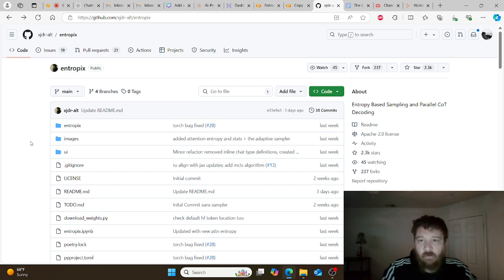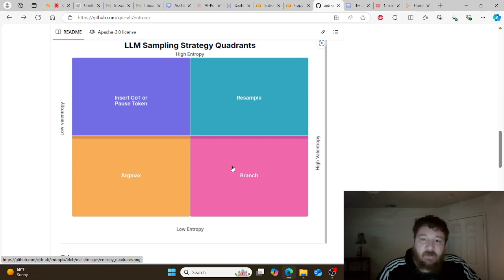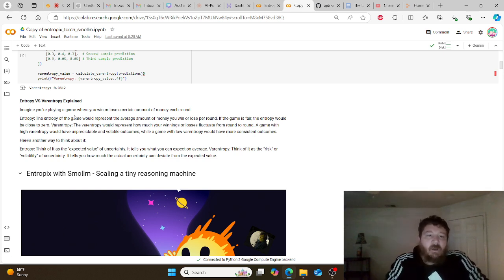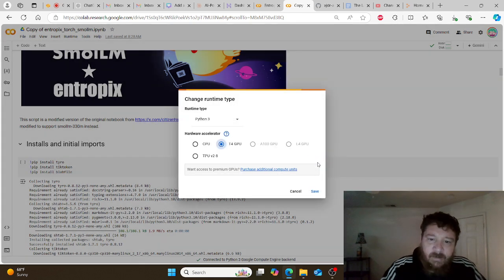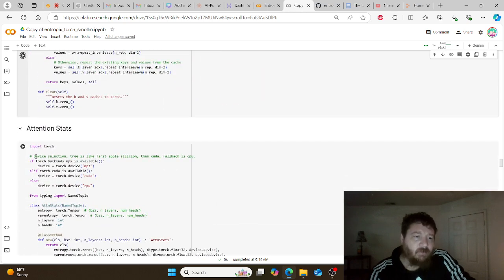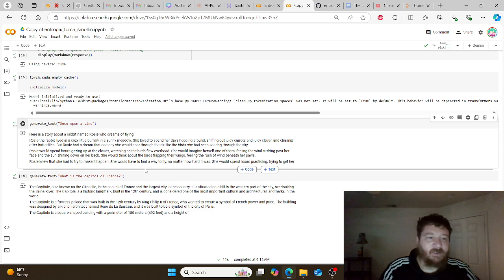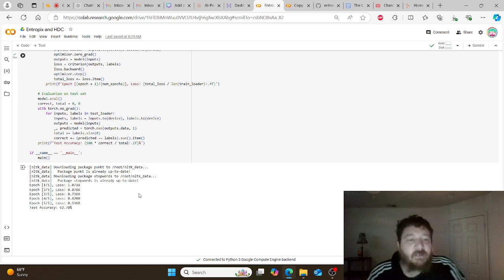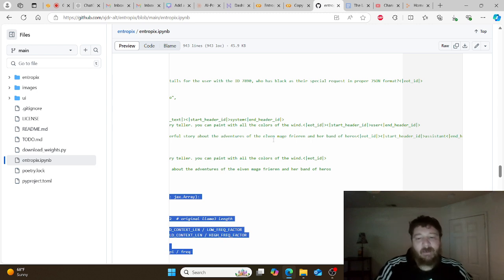Did The Open Source Community Crack OpenAI's CoT Reasoning Methods?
Entropics: A New Approach to Language Modeling

In this video, Richard Aragon explores Entropics, an experimental project that aims to replicate GPT-o1's Chain of Thought (CoT) reasoning using the concepts of entropy and VAR entropy. It's a deep dive into the technicalities of the project, including code examples and mathematical equations. Richard discusses the limitations of Entropics, such as the lack of pre-trained models and resources, but also highlights its potential to significantly improve the performance of language models. He demonstrates how Entropics works with a small language model (330 million parameters) and compares its performance to larger models, showing promising results. The video also touches on the possibility of combining Entropics with high-dimensional computing and the potential for future research and development.